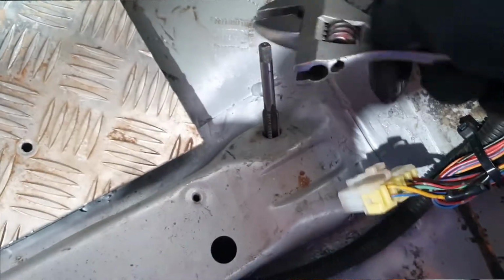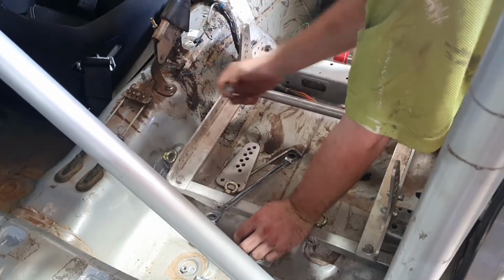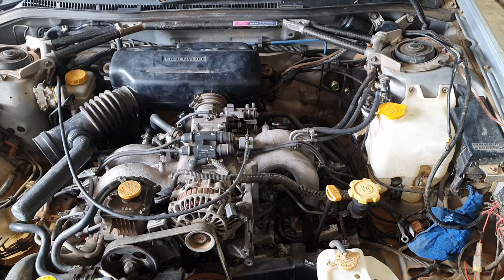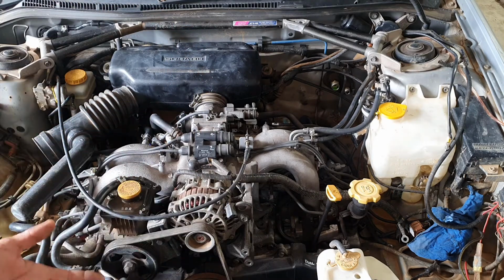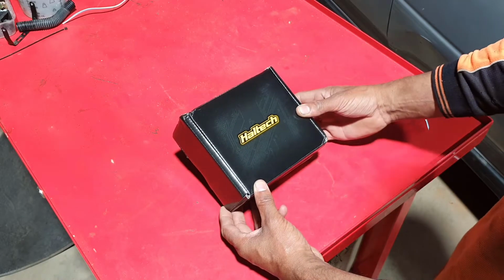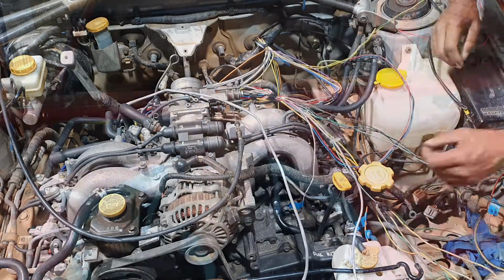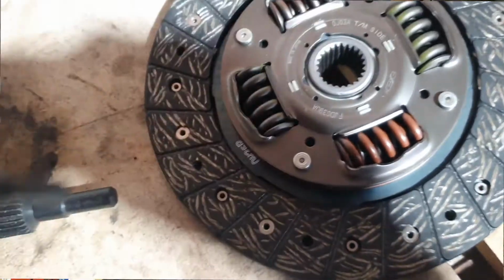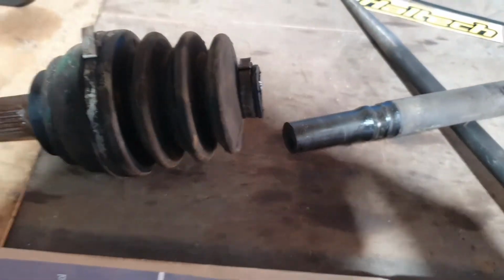Clubman Rally Car build - EP 3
The completion of the Impreza rally car came down to the wire! Parts, electrics and the clutch all threatened to de-rail the Subaru right up until the day before it's first event. Thankfully we got the car and the girl to the first round of the  WA Clubman Rally Series.